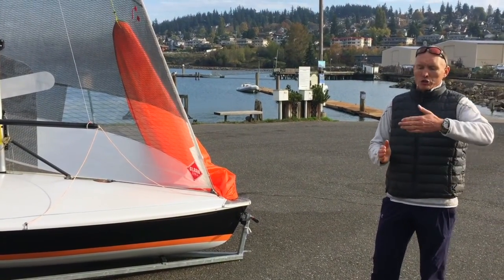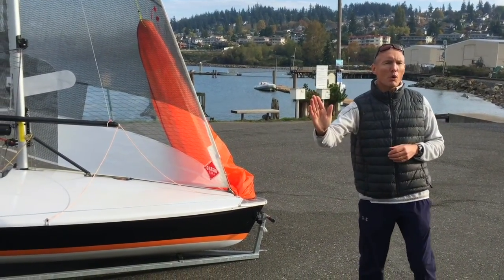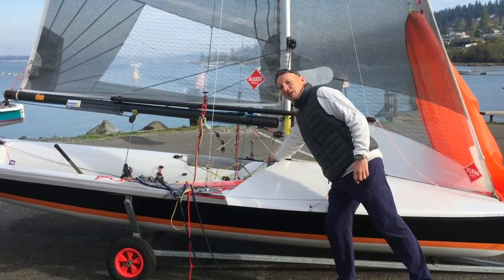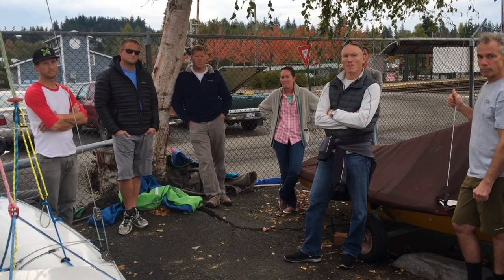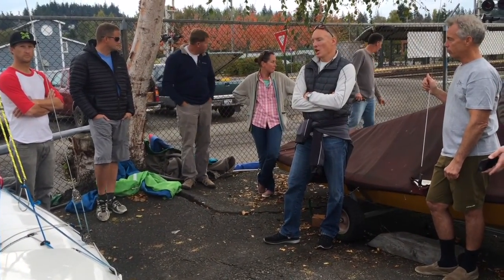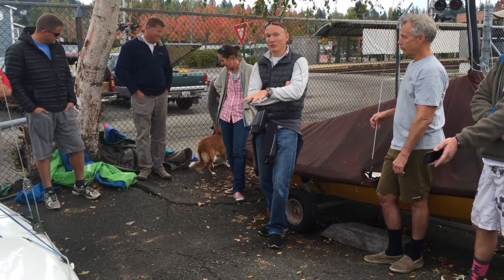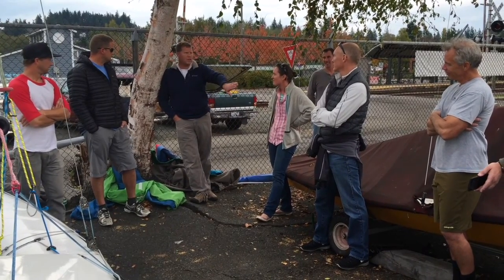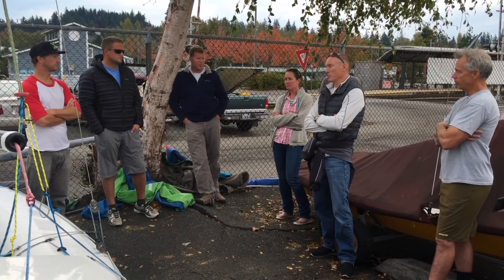MIke Holt 5o5 Clinic - Gybing, Holtie style.